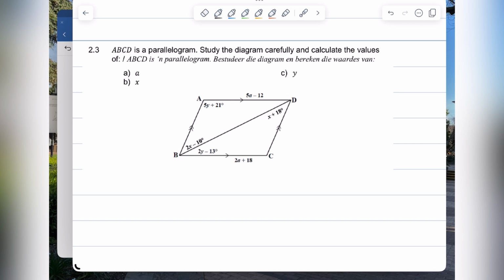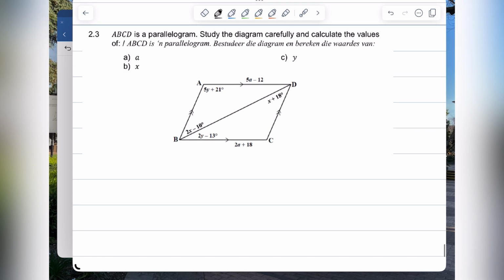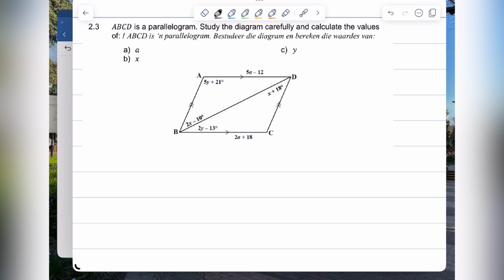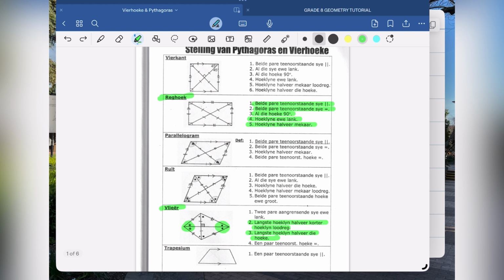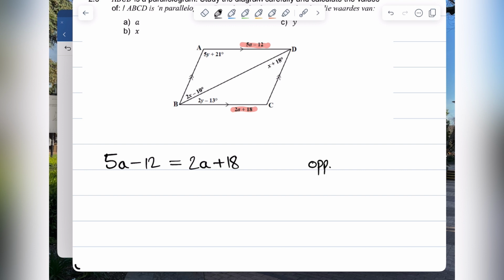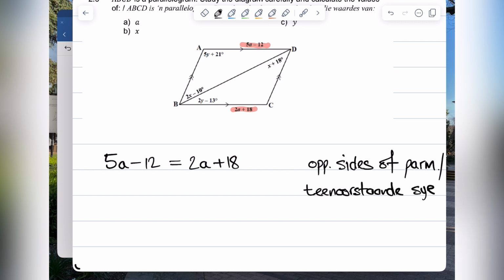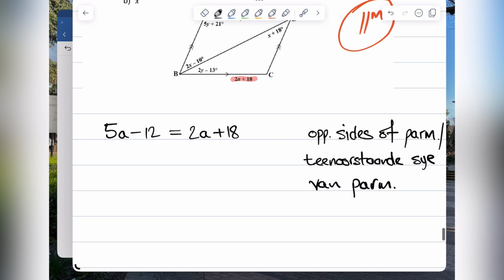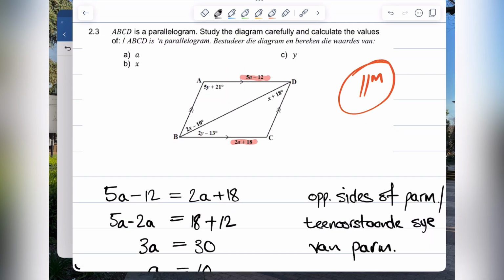How to solve unknown quantities in a parallelogram Pt. 1 | GRADE 8 GEOMETRY